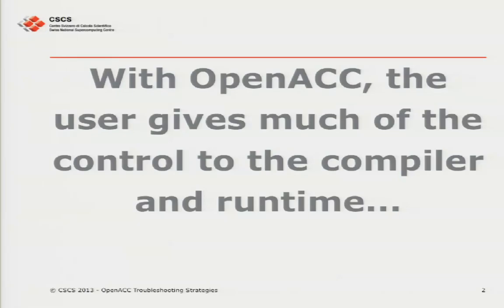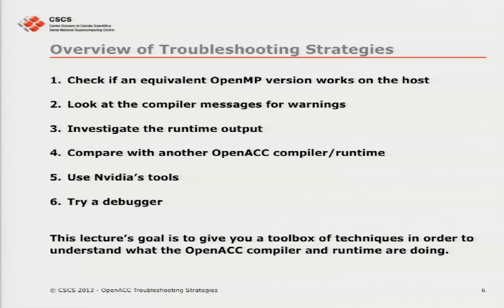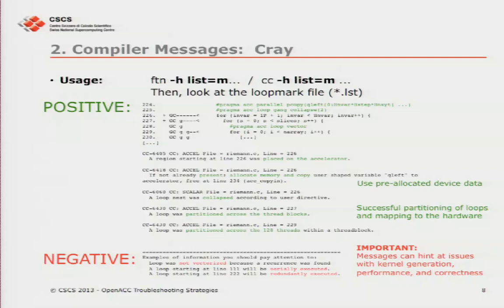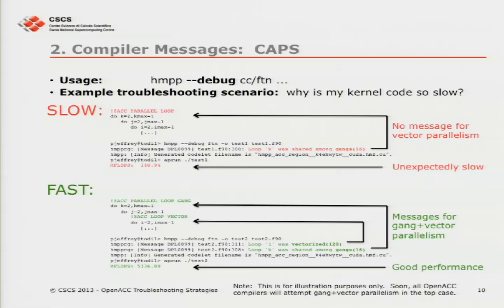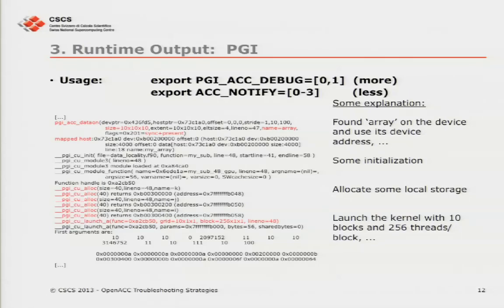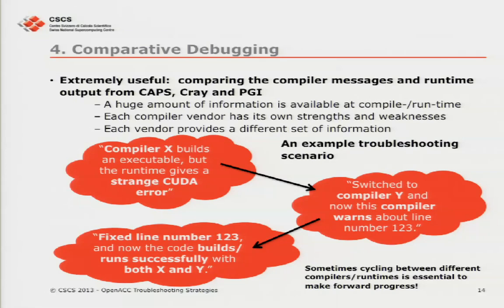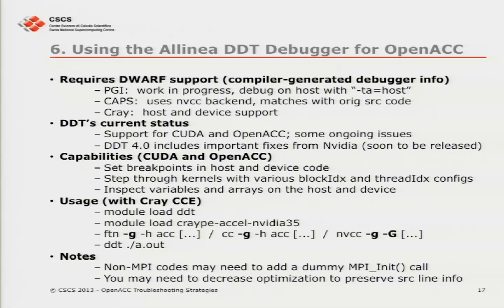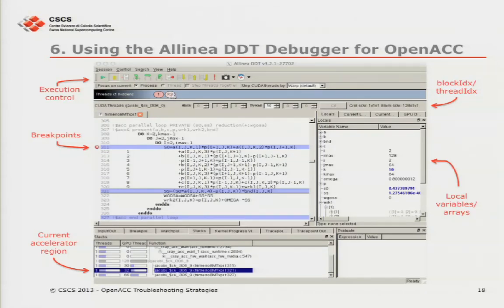OpenACC Tutorial: Useful Strategies for Troubleshooting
Jeff Poznanovic (CSCS)

Introduction to OpenACC and CUDA Programming on the Cray XK7 Platform, 18-19 February 2013 - Course organized by Swiss National Supercomputing Centre CSCS, Lugano, Switzerland.